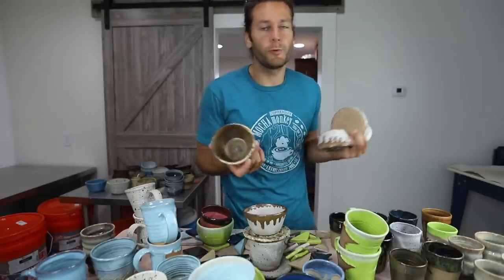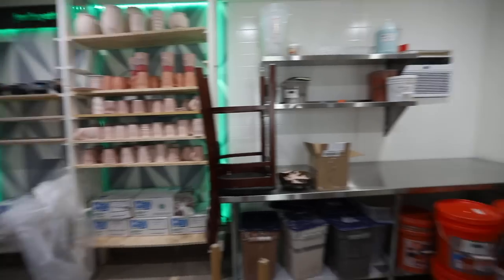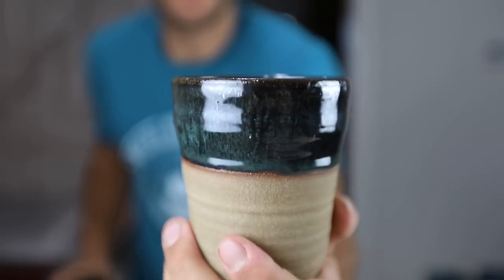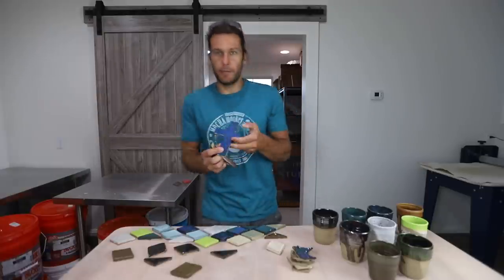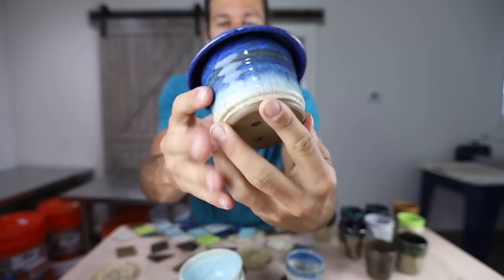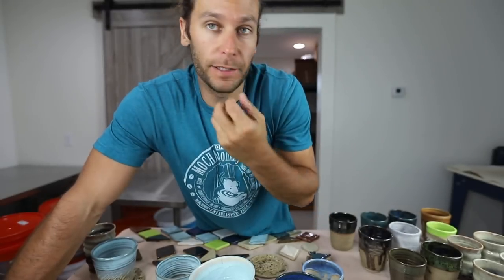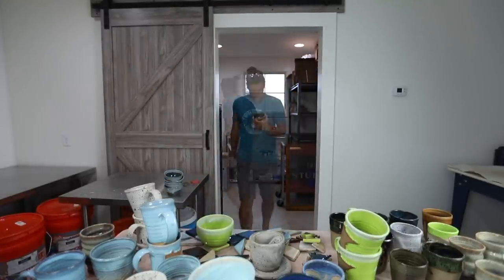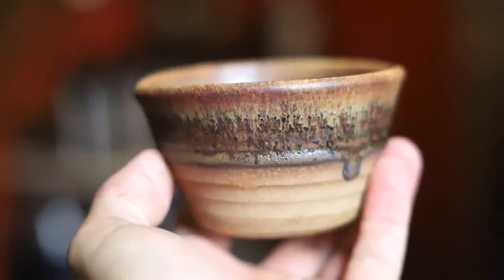The BIGGEST KILN LOAD EVER Unloading Kiln #52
We unload TWO full kiln loads in this gigantic kiln unloading, lots of different Mayco color combinations and mugs, plates, planters, and more!

Jonthepotter
115 South Olive St.